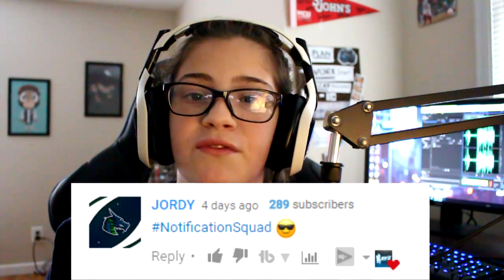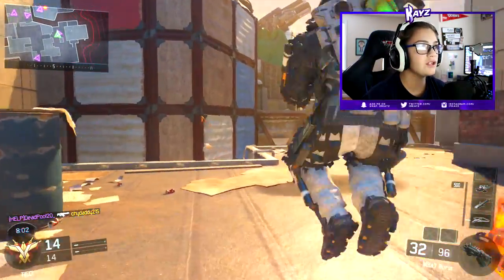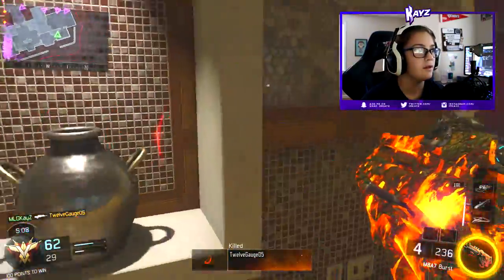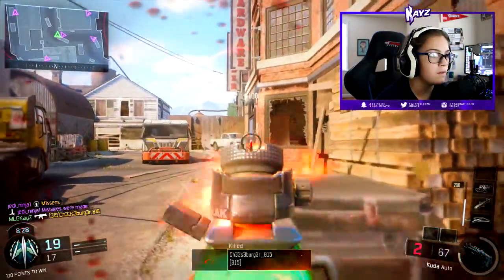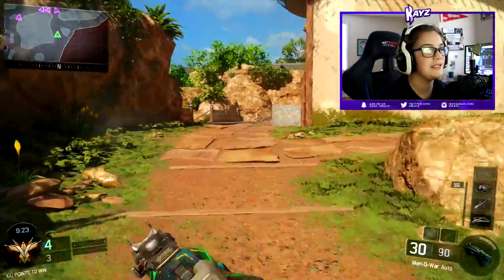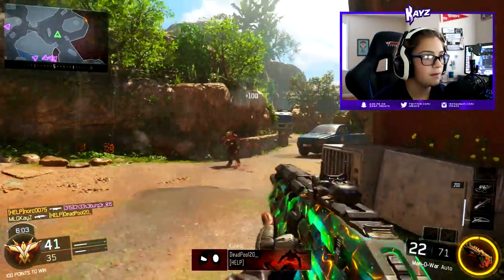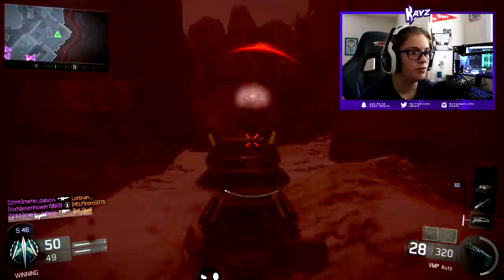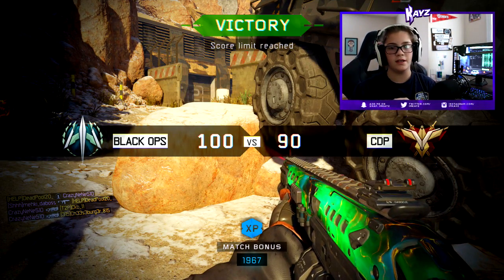MOST OP WEAPONS IN BLACK OPS 3! (TOP 5 OP CLASS SETUPS IN BO3!)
❱ MOST OP WEAPONS IN BLACK OPS 3! (OP CLASS SETUPS IN BO3!)  ❱

TODAY we talk about the most overpowered guns in Black Ops 3! Let me know your favorite  weapons in this game right now!

MOST OVERPOWERED GUN IN BLACK OPS 3! (THE MOST ANNOYING GUN IN BLACK OPS 3!)

1V1 DLC WEAPON BATTLE ON BLACK OPS 3 AGAINST A SUBSCRIBER! (SUBSCRIBER 1V1 SERIES ON BLACK OPS 3!)

Wanna check out a vlog?

BEACH VOLLEYBALL, ROCK CLIMBING, AND ALWAYS PLUGGIN! (GRADUATION TRIP VLOG!)

-KayZ